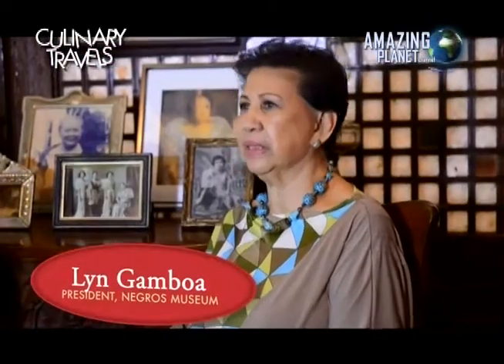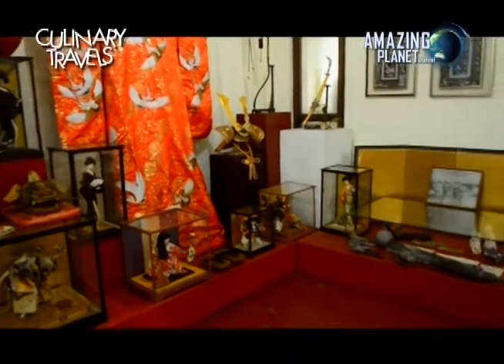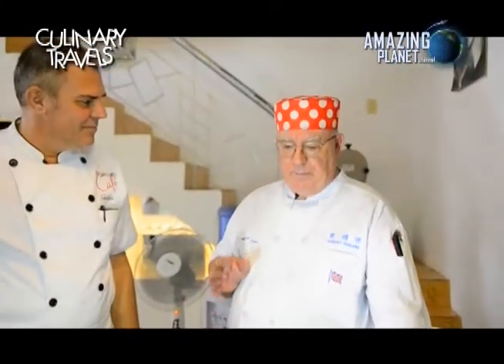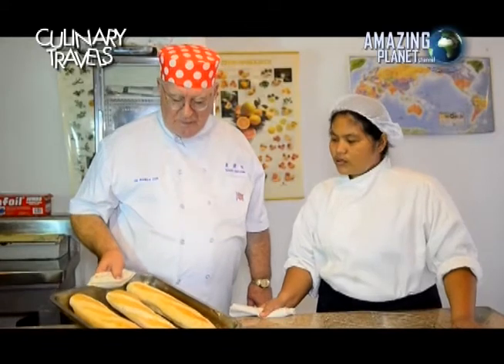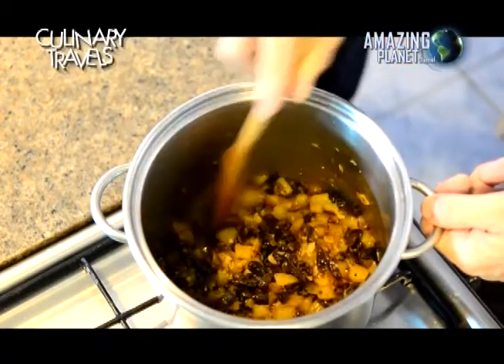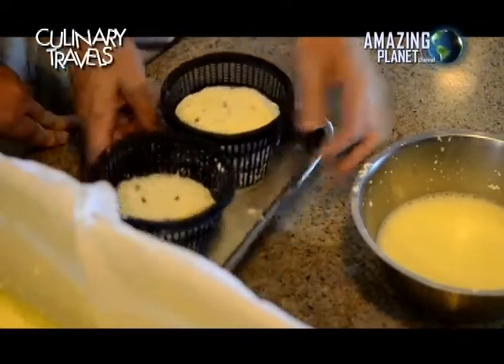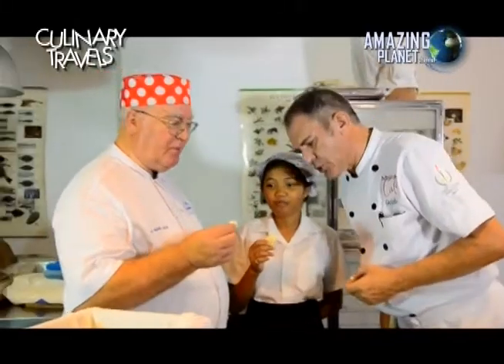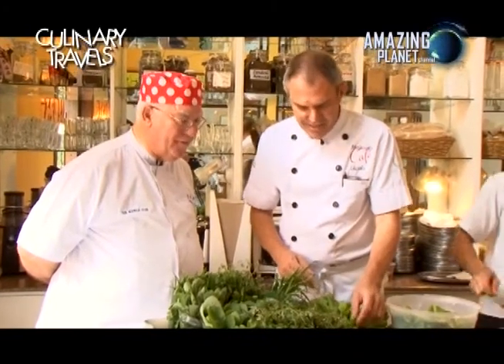CT_MUSEO CAFE